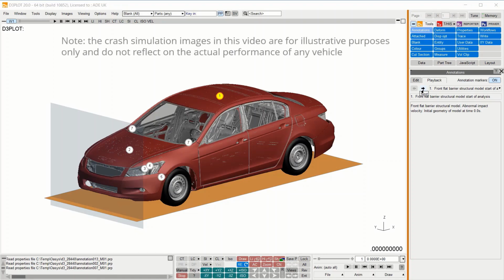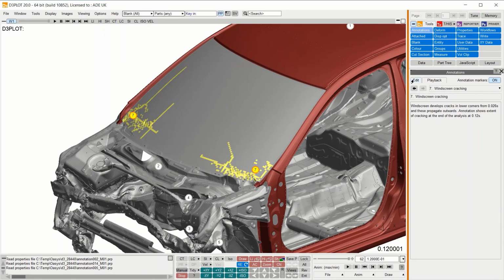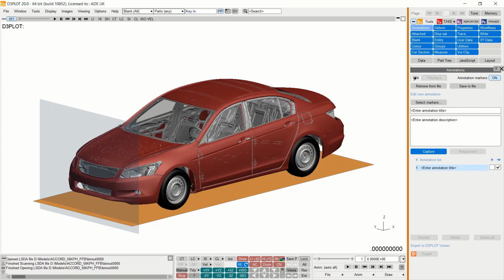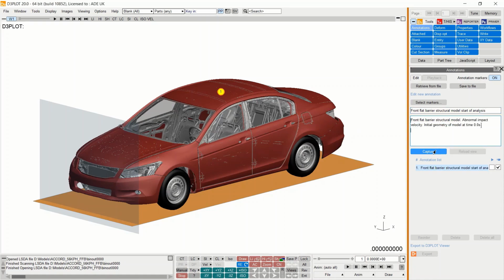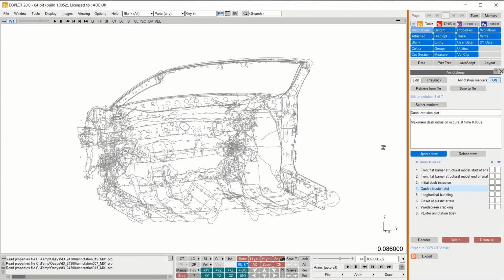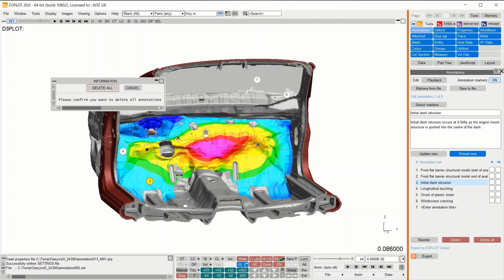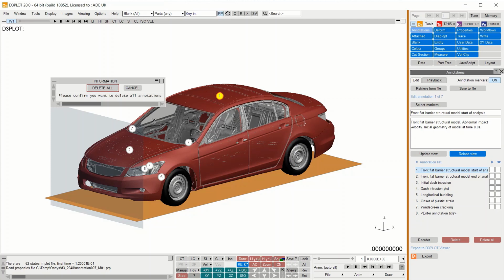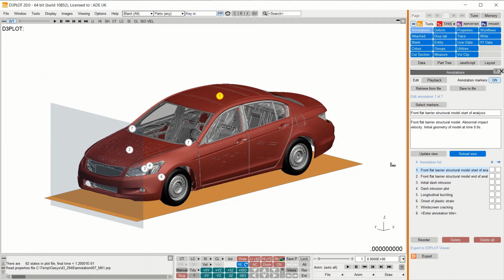D3PLOT Annotations (Quality Models and Results: Results Insight)